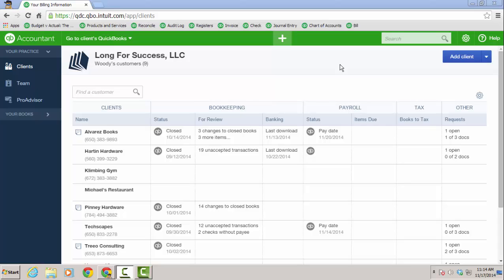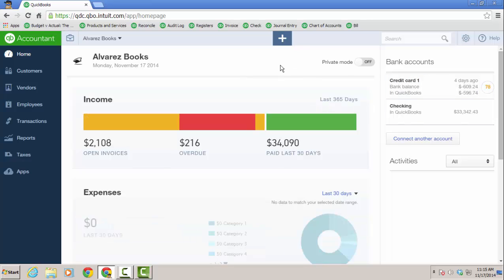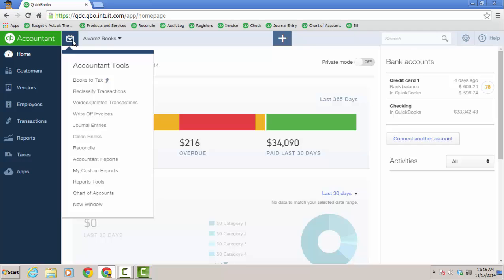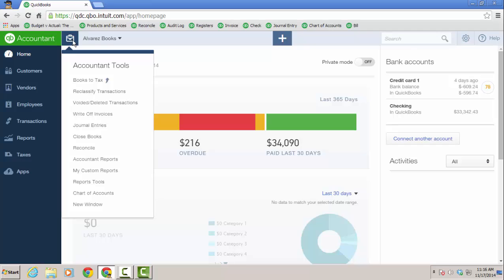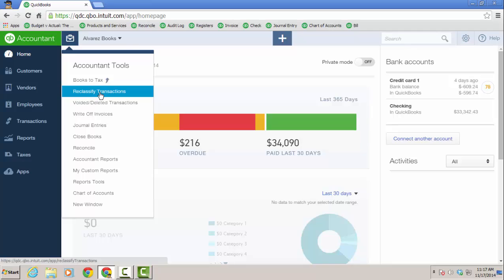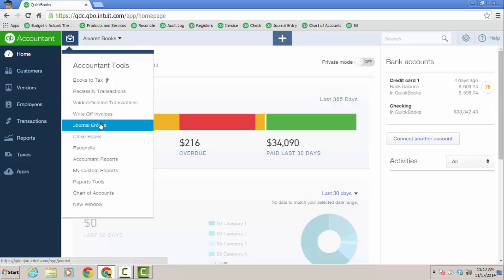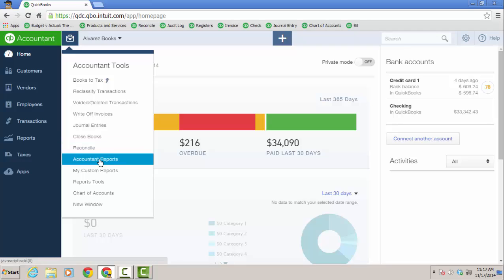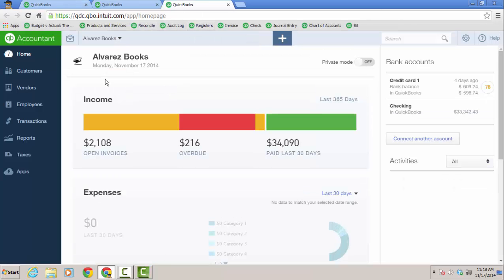New QBOA Accountant Toolbox